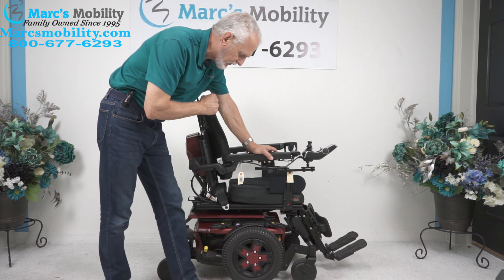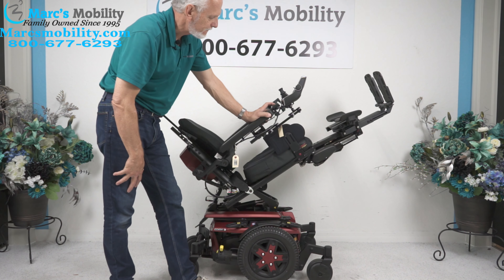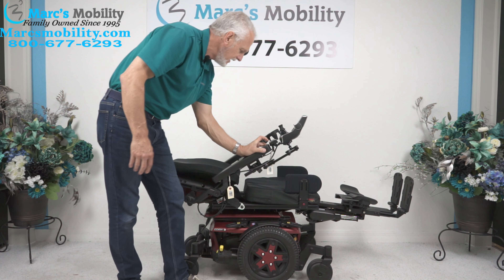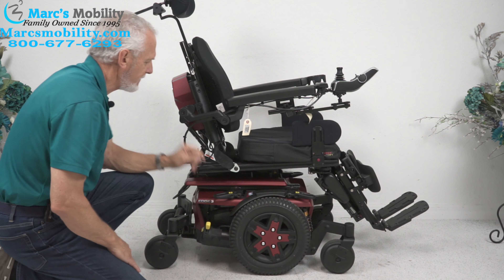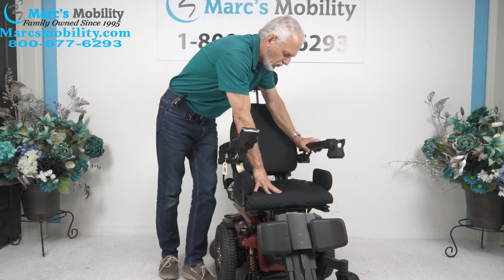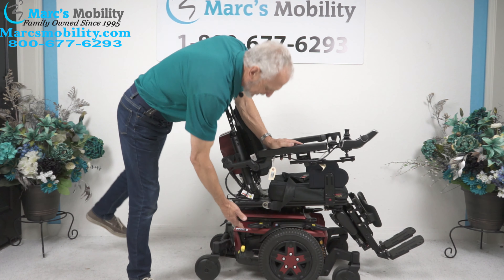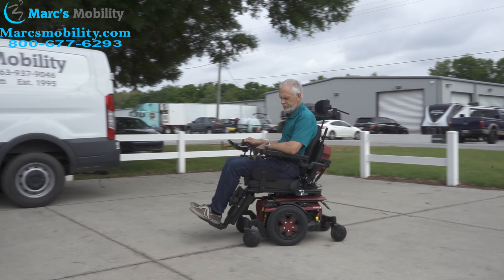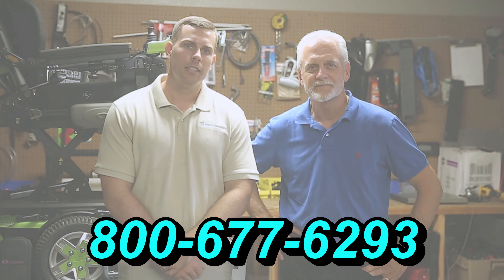Quantum Edge 3 - Used Power Chair Review #3296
Quantum Edge 3 iLevel Wheelchair Power Tilt, Recline, Legs
The Quantum Edge 3 iLevel Power Chair has 1 mile of use and is in Like New Condition. The Edge 3 includes Power Tilt, Power Recline, Power Legs, Flip up Foot Rest, Contoured back, and features a patent pending Mid-Wheel 6 design platform, and has a weight capacity of 300 lbs. The Serial Number is JE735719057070. The Quantum Edge 3 is designed to give the user the most advanced power chair experience on the market today and has a 16 x 18 seat. With an upgraded suspension, the Edge 3 provides superior comfort and stability. Led Fender Lights come standard on the Edge 3 power chair.